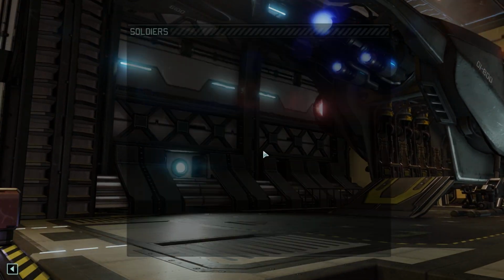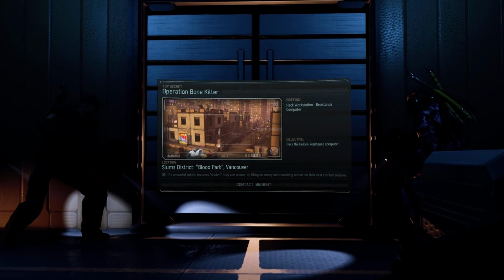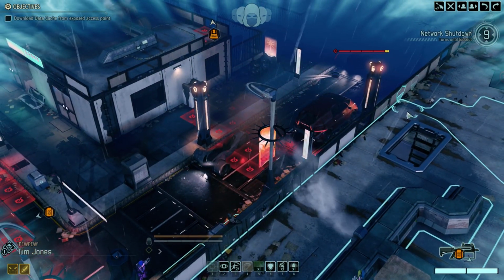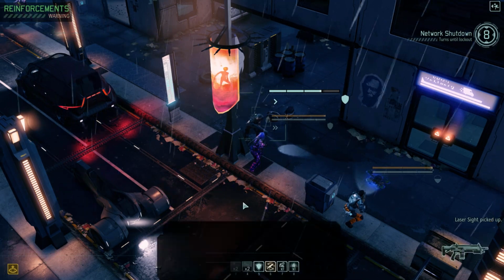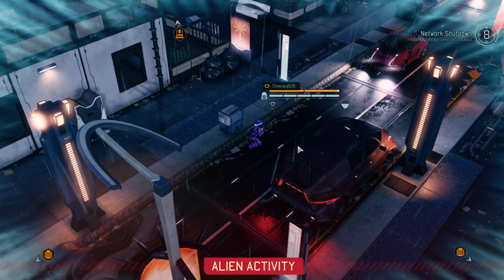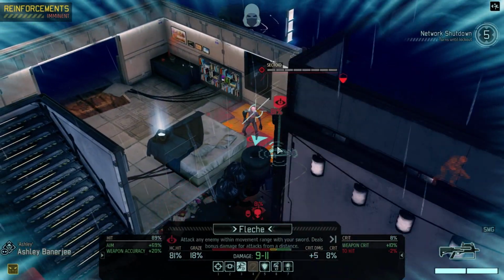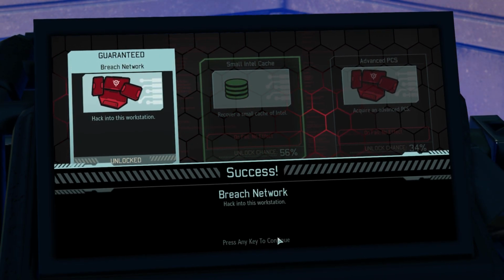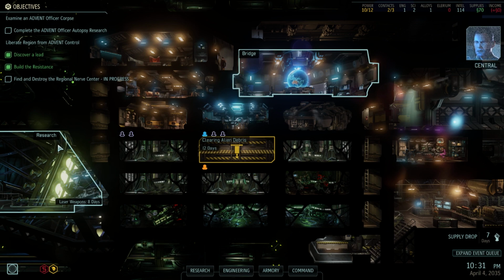Xcom 2 - Long War 2 - Operation Bone Killer - Ep 11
Episode 11 of my Long War 2 Campaign.